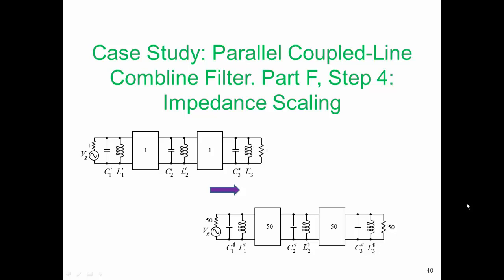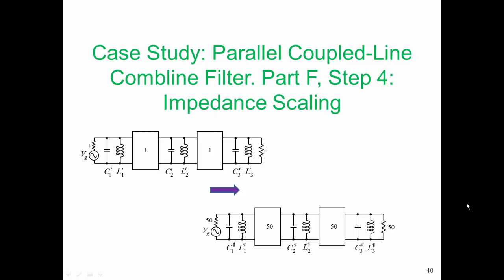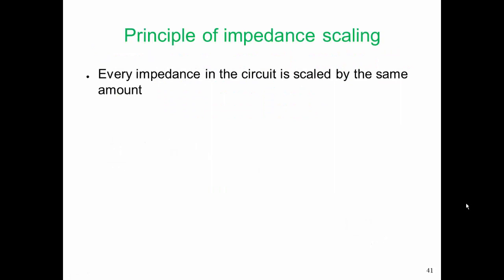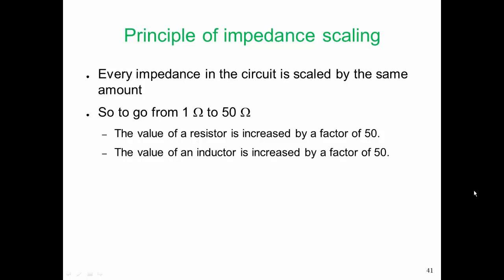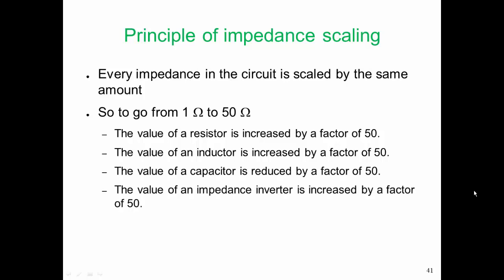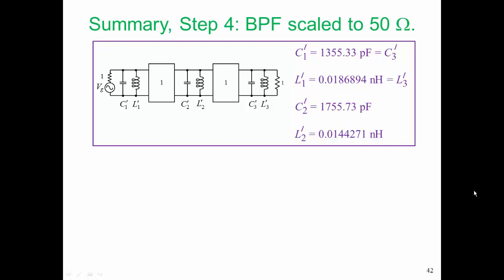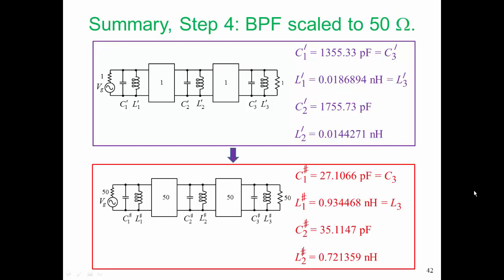Parallel Coupled Line Combline Filter, Part F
Case Study Index: CS_PCL_Filterf